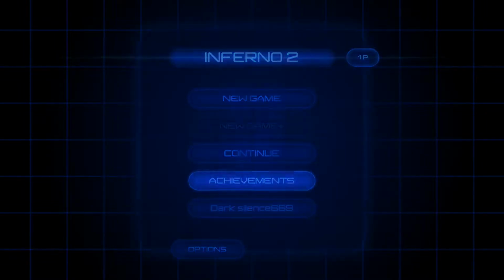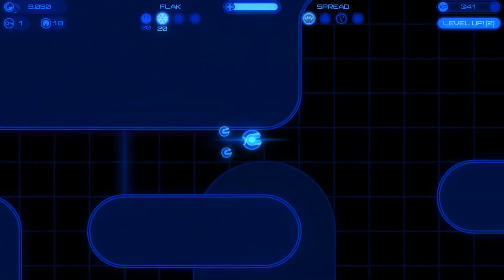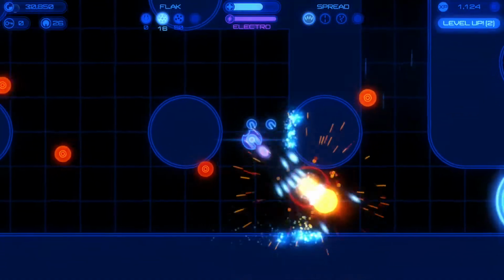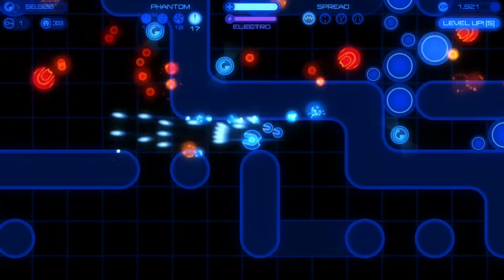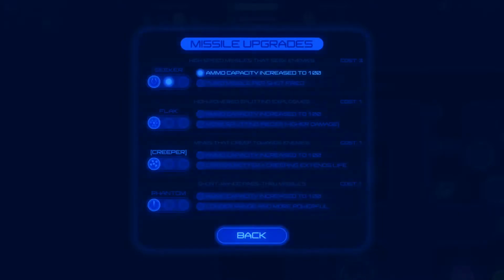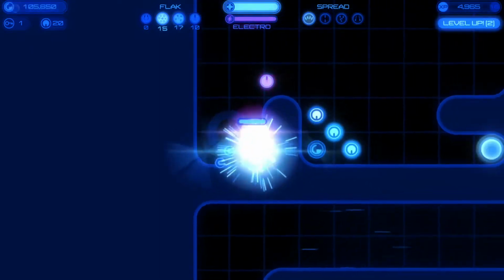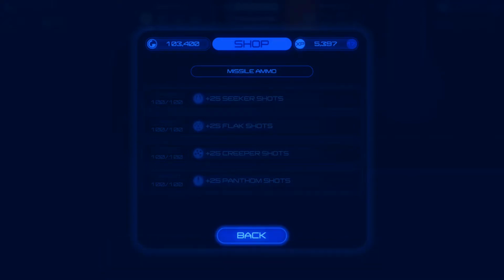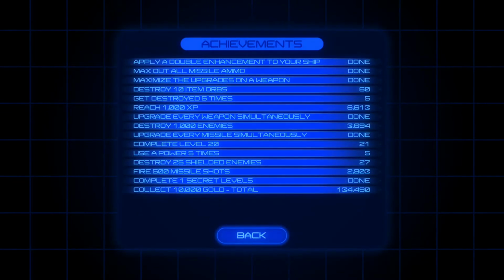Inferno 2+ Tips Hints Achievements guide full walkthrough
Full walkthrough of the entire game and completion for it with tips hints and guidelines.

Links to my Twitter for updates and more!

And Twitch I'm live on Twitch - Watch me